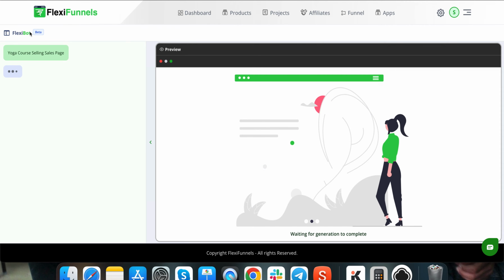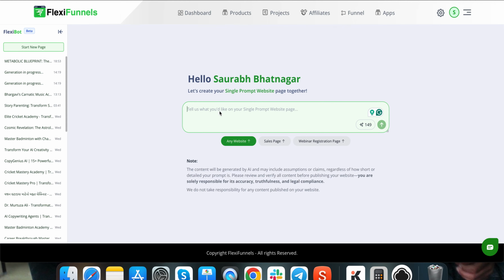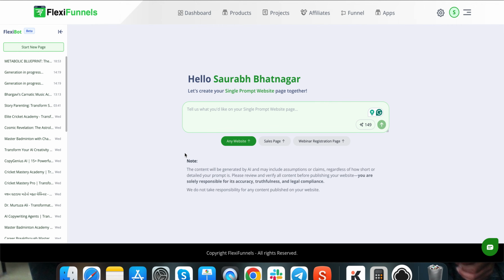AI Website Building Part 3 - Website vs Sales Page vs Webinar – One Prompt Change